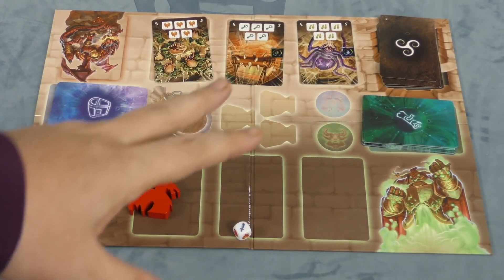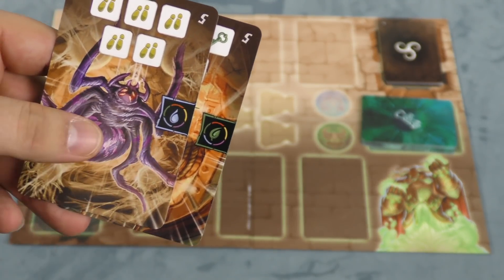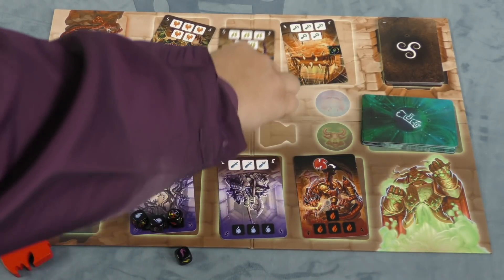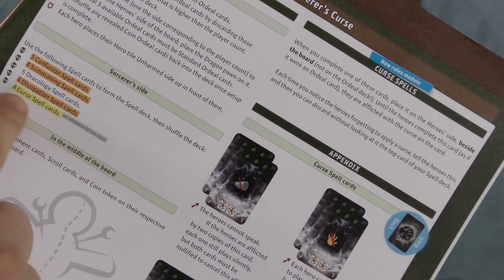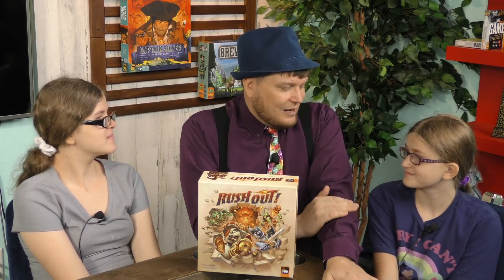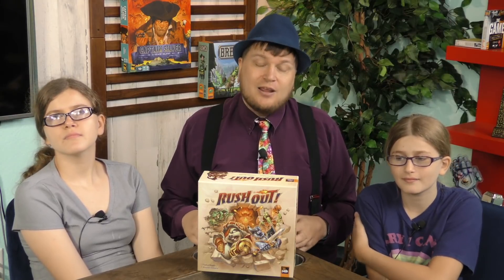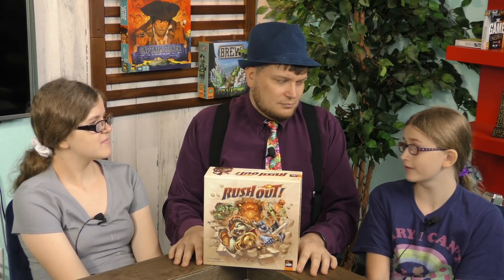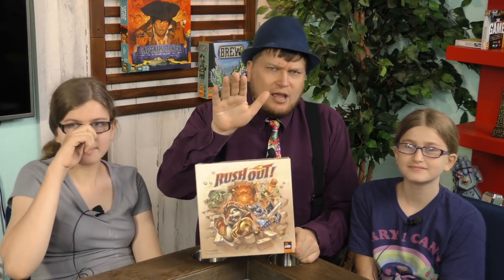Vasel Family Reviews: Rush Out!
Tom Violet & Ruby take alook at a fast paces fantasy game! Rush Out!

Intro 0:00
Overview 0:50
Final Thoughts 5:12